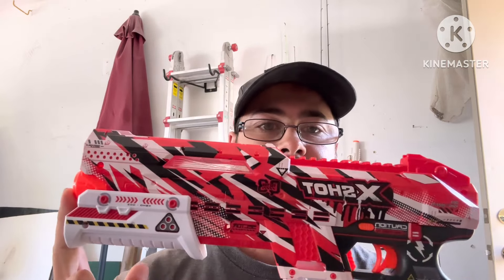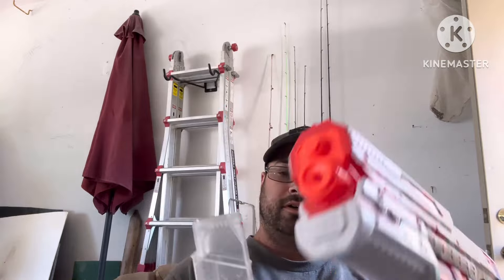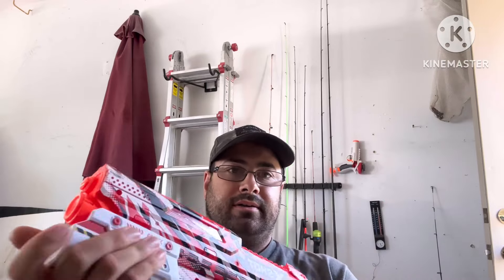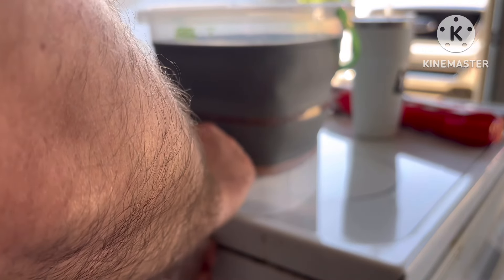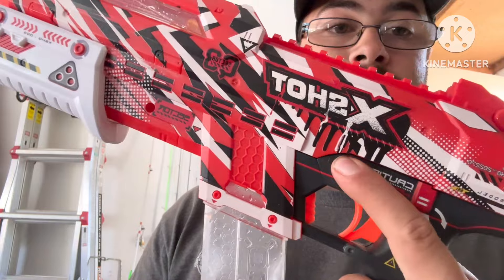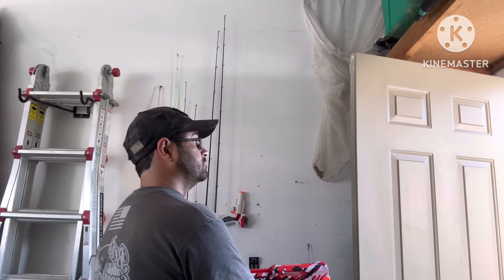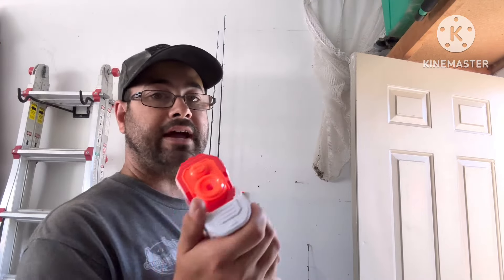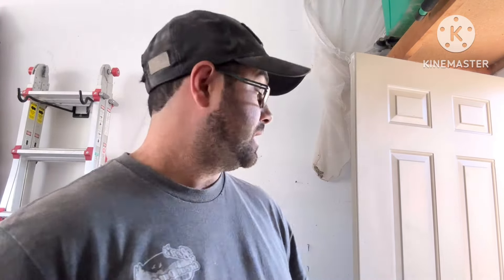Review on x-shot hyper gel clutch